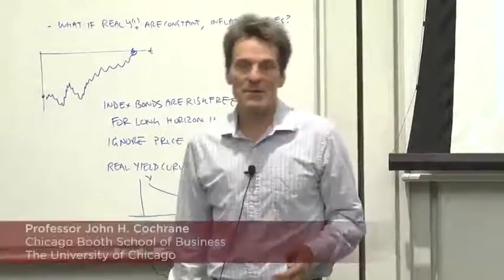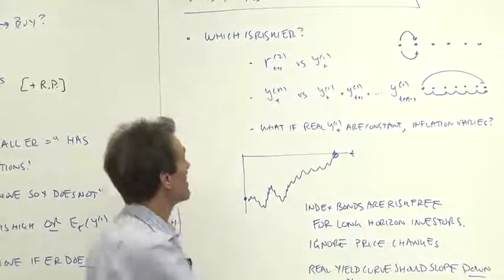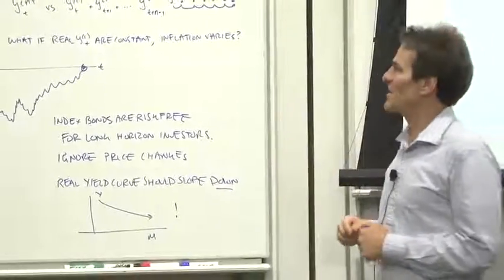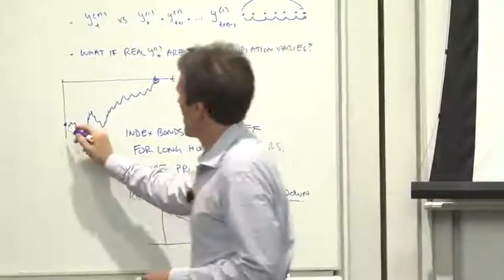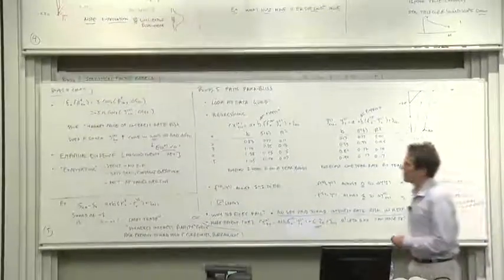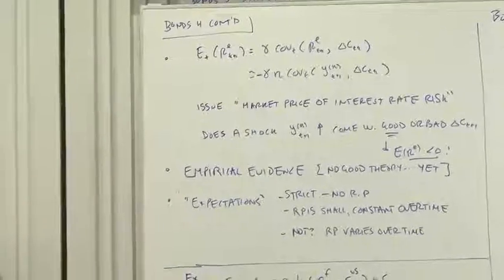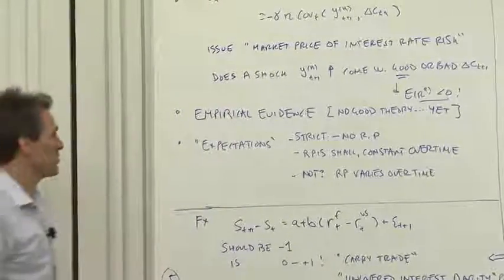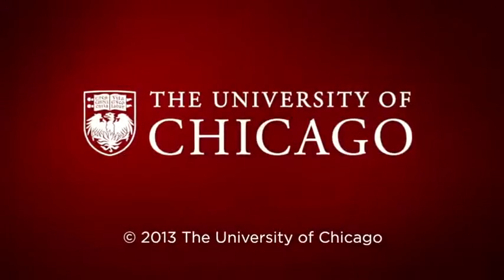6.4 Risk Premium Introduction